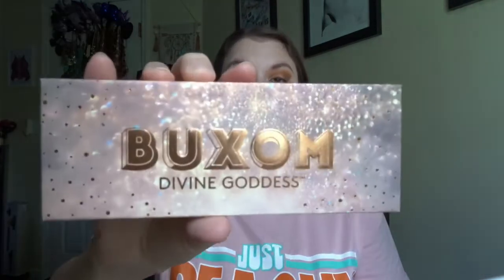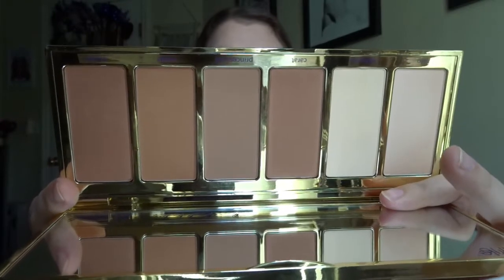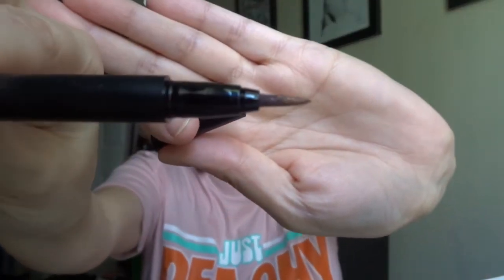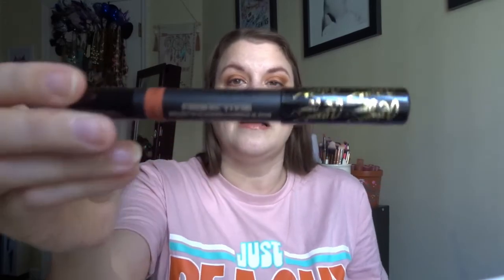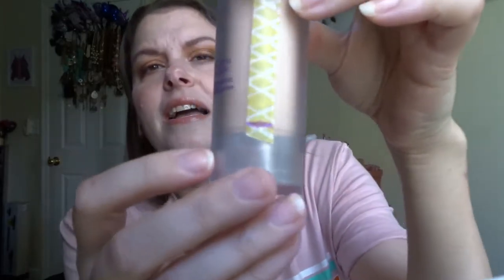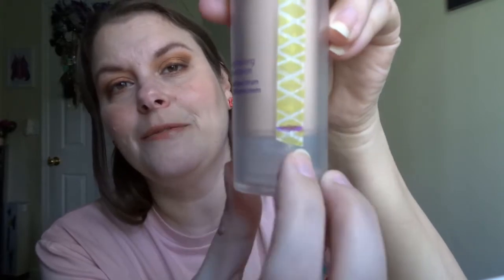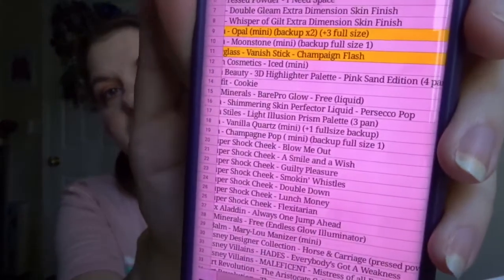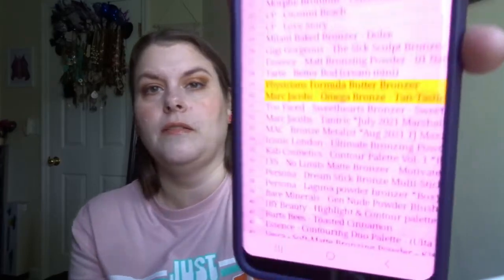Whole Collection Project Pan 2022 - Update 5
This is my very first project pan. I'm trying to move through my whole make up collection so I can get to know the products in my collection. Point of this project is for me to get my collection smaller and only have products I love. First, I need to actually use all my products and get my thoughts. I do a lot of usage goals and few finish goals. Once I get to know my collection I can then start panning  it.